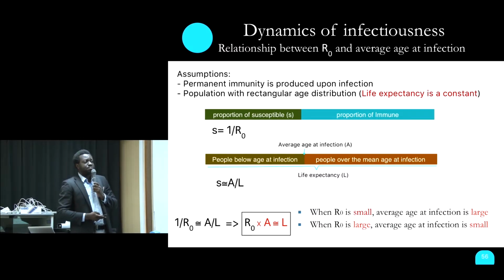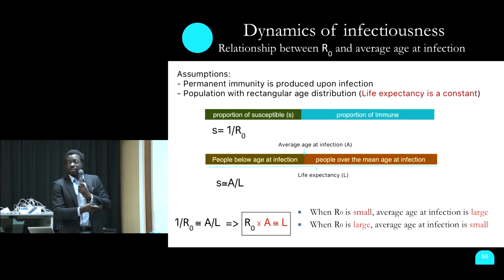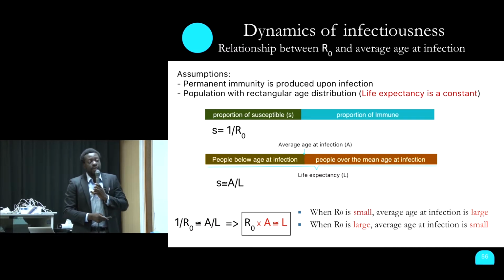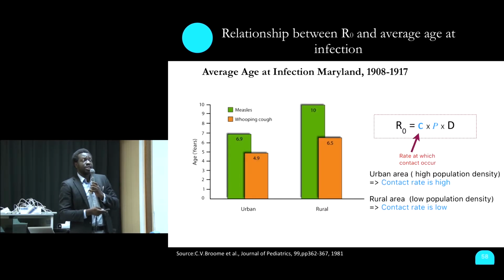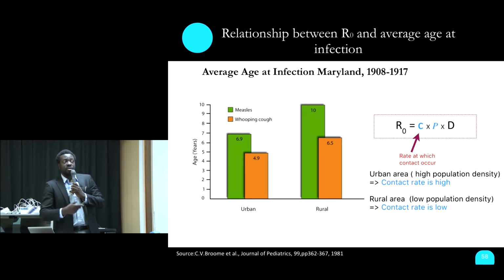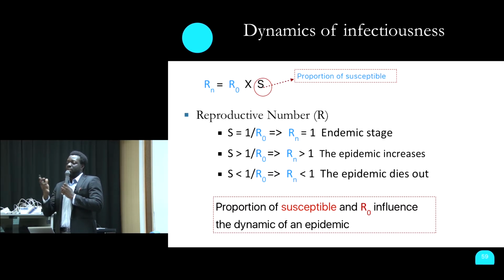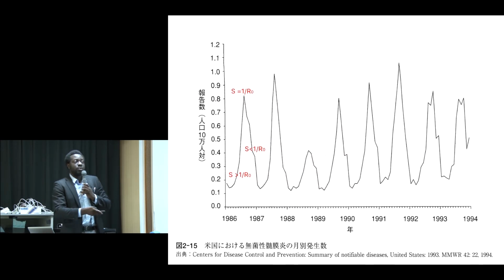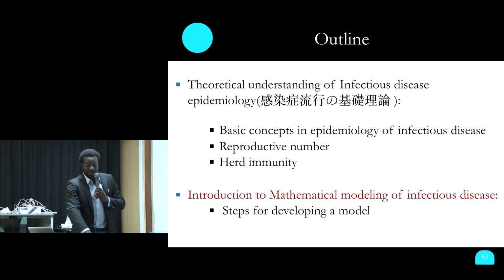Kyoto University "Infectious Disease Epidemiology" Week 5: Patou Musumari Part 6